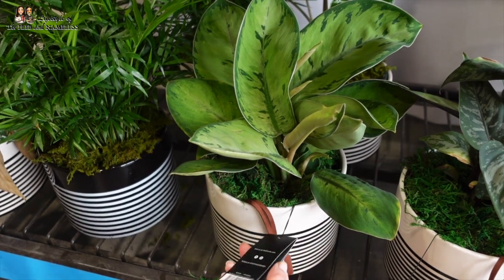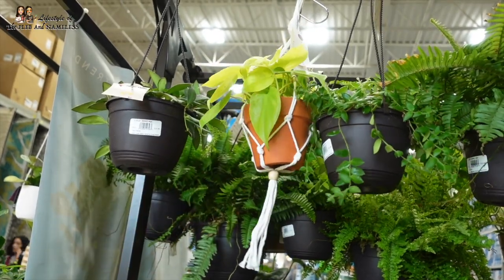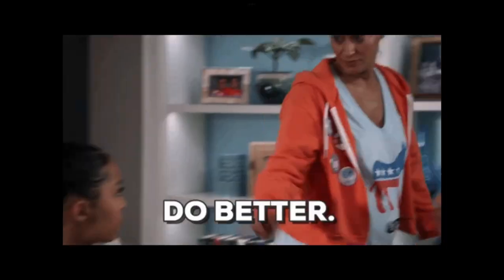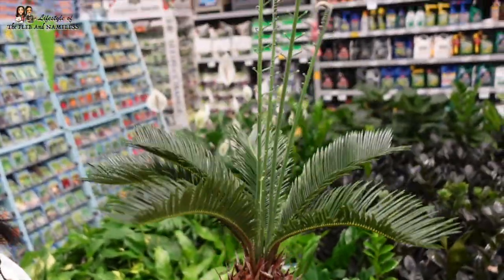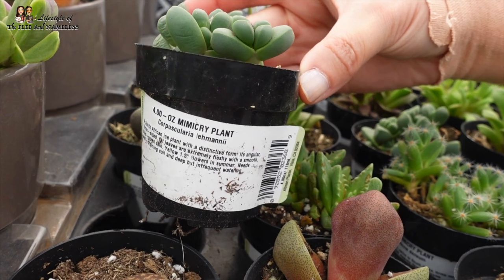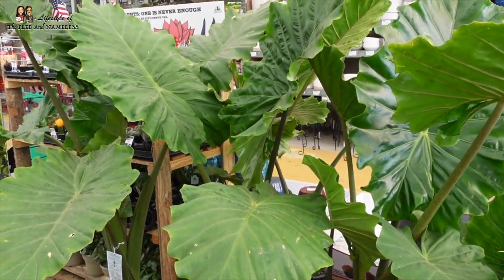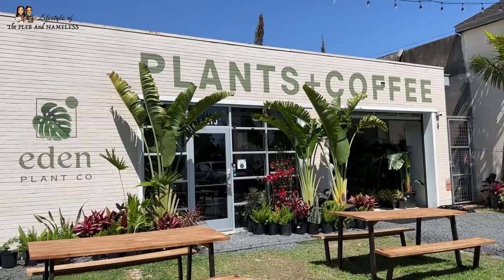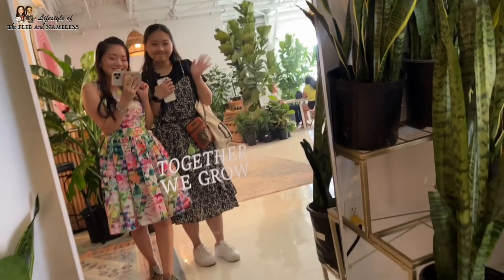BIG BOX Plant Shopping 🌱 NEW, SALE, & CLEARANCE! | Lowe's & Eden Plant Co., Houston, TX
00:00 Lowe's
15:38 Eden Plant Co.

Big Box and RARE plants shopping time!

This plant shopping trip we checked out Lowe's where we found great sales and clearance deals on rare succulents.

We also stopped by Eden Plant Co, a plant coffee shop nested in downtown Houston! This is a must visit if you love plants and coffee!

This is a lifestyle channel to celebrate the relatable, the ordinary, but oftentimes funny, moments of daily life.  We are Joan and Coco, the pleb and nameless, and we are delighted to have you on our video adventures.  We love to do vlogs, products review and recommendation, diy and educational content, and entertaining puppy videos.  We believe that a pleb and nameless lifestyle is a lifestyle deserving acknowledgement.

Thanks for sharing a part of your day with us! And don't forget to join the PLEB FAMILY!

Filming Equipment

Ring light
Camera Sony ZV-1
Camera Battery Pack
Rode Shotgun Microphone
Box Light